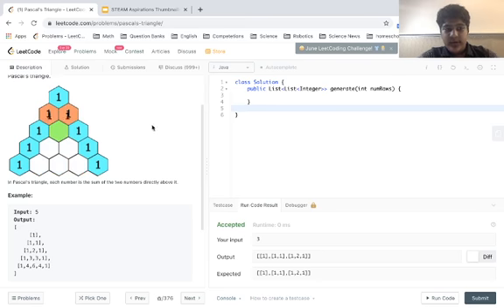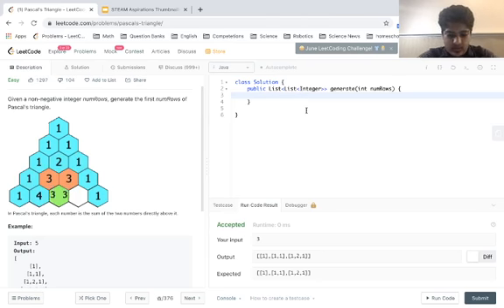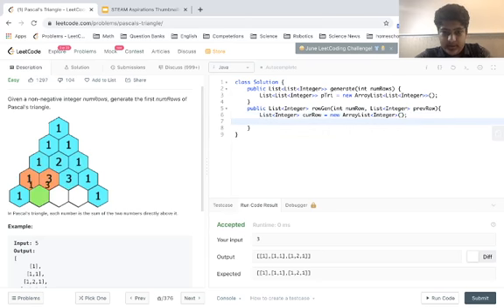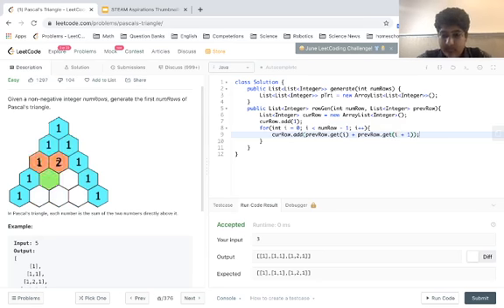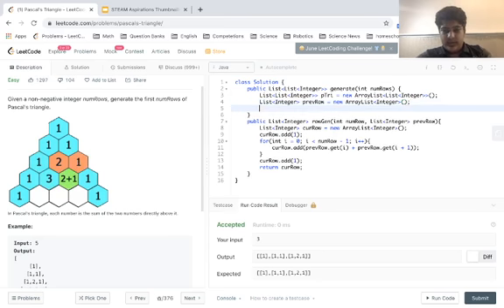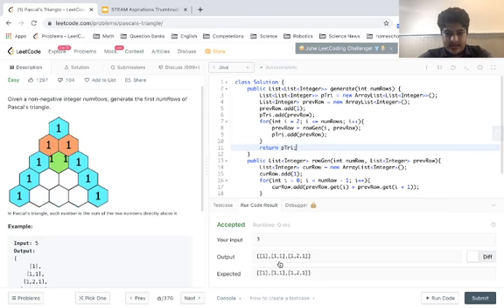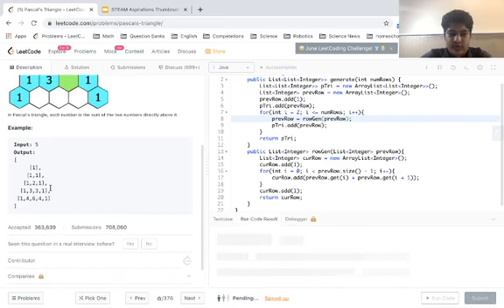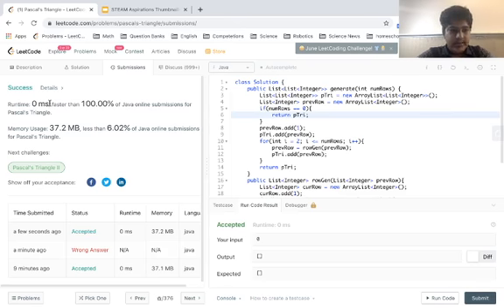LeetCode Problems Solved; Problem 118: Pascal's Triangle (Easy)